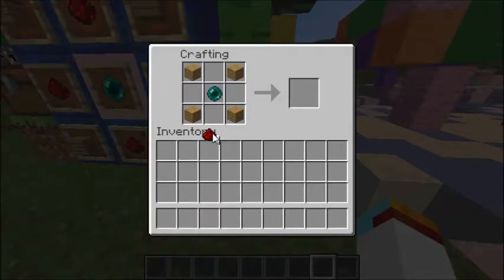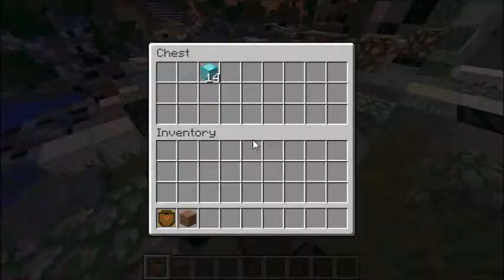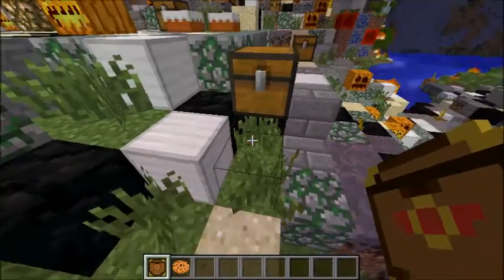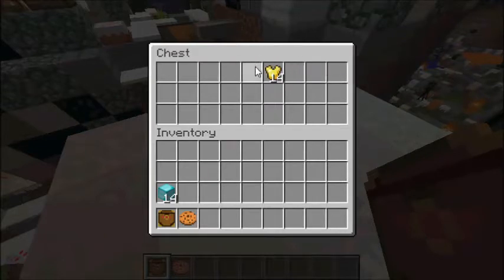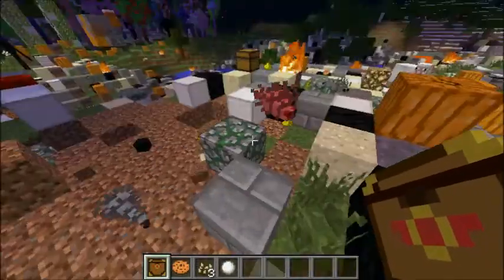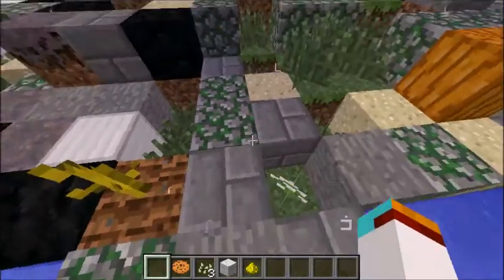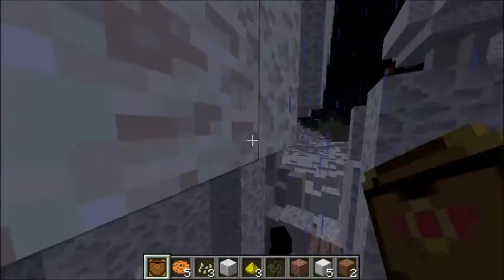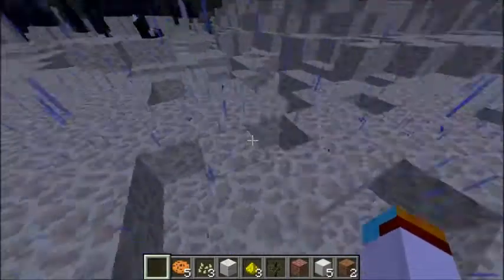Diamond Simon #3 - Pandora's Box Mod Showcase